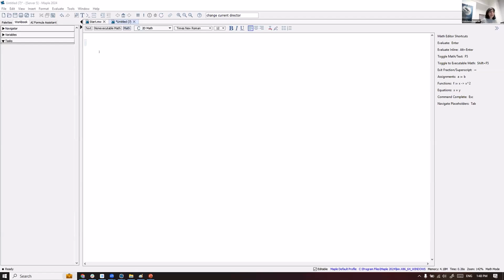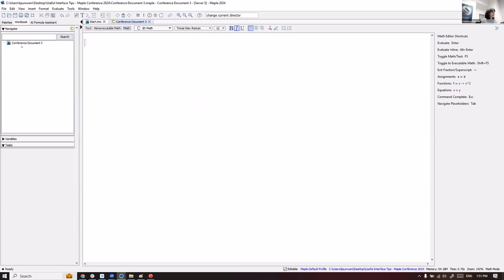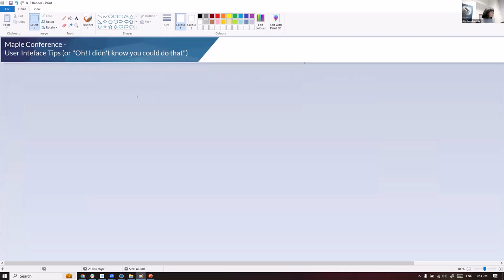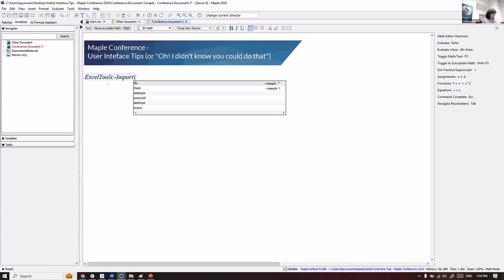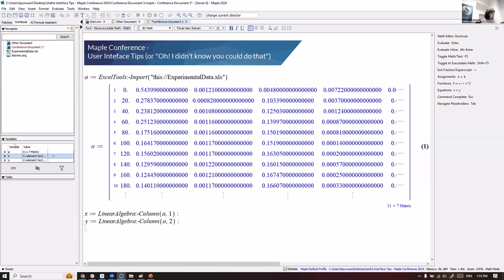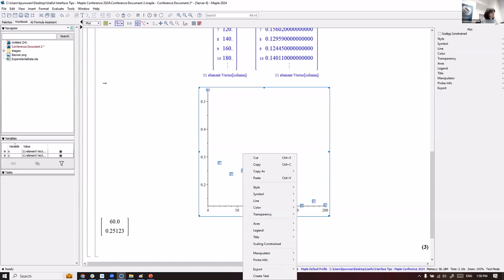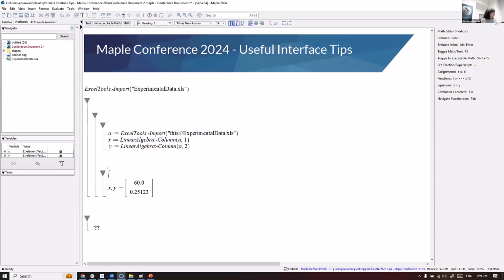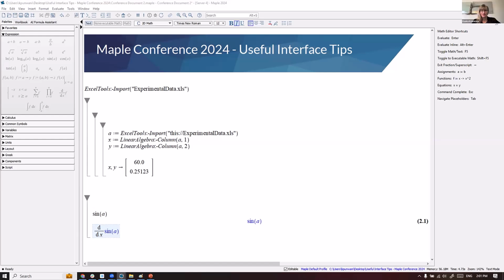Useful Interface Tips ("I didn't know you could do that!") | Audience Choice - Maple Conference 2024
Here’s your chance to look over the shoulder of a Maple expert and learn about some small but useful features of the Maple interface that you may have never encountered, but once you know, you’ll use all the time.